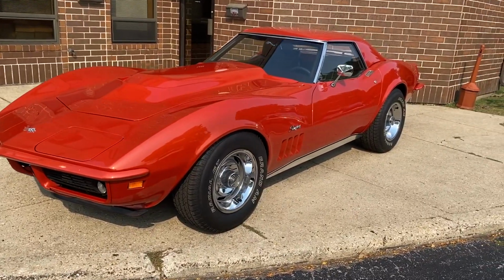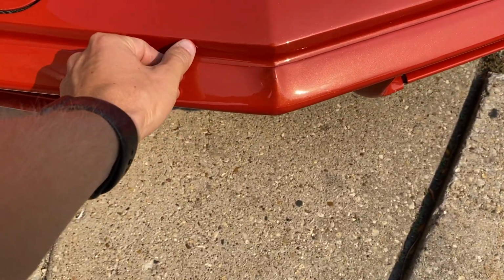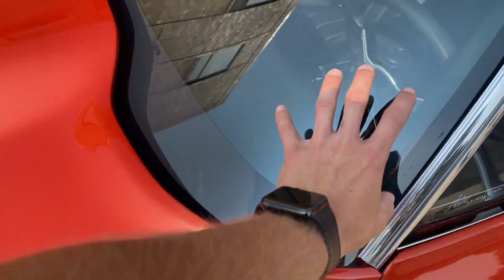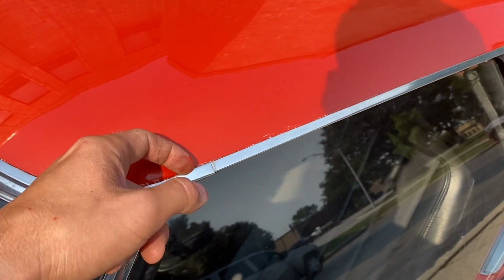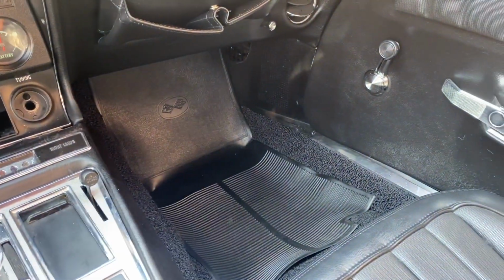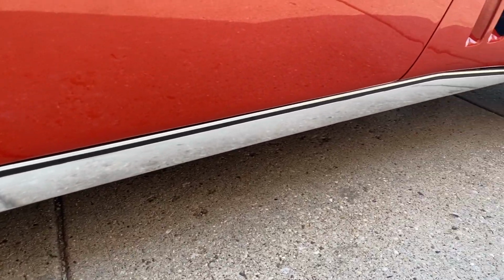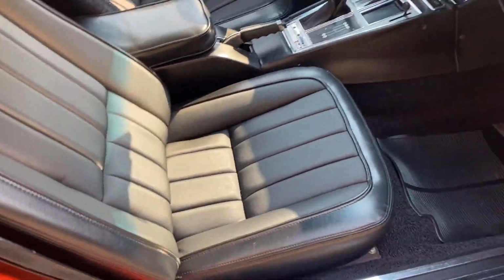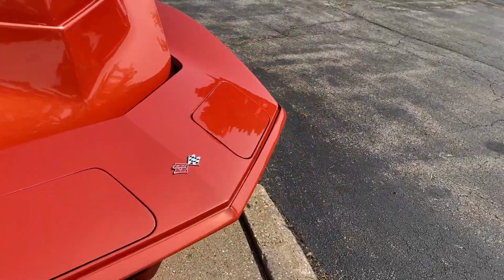1969 Chevrolet Corvette Convertible - 454 & 4spd - For Sale!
1969 Chevrolet Corvette Convertible For Sale! Recent Restoration! Custom Burnt Orange Color With Black Factory Interior! Fresh 454 Big Block! M21 4 Speed Transmission! Power Disc Brakes! Hard Top!